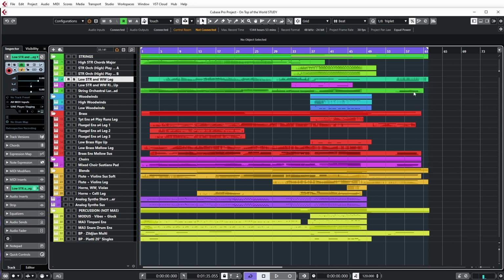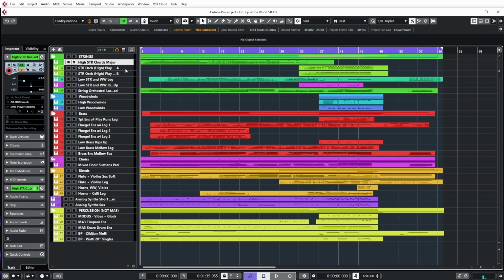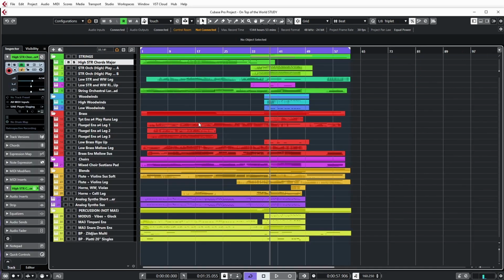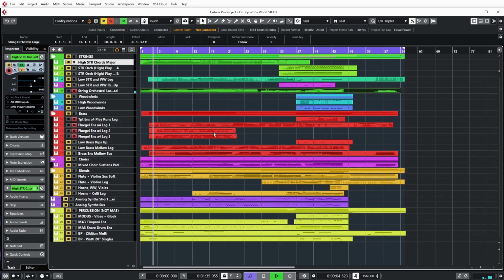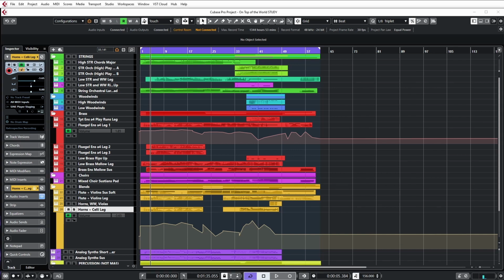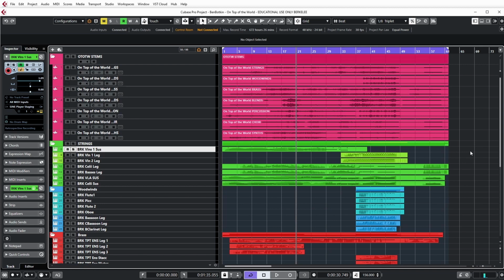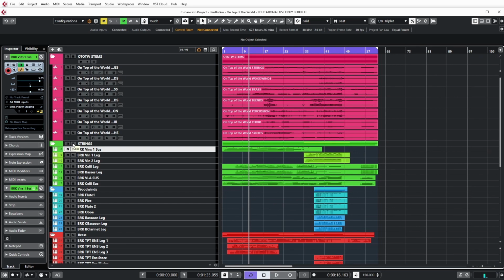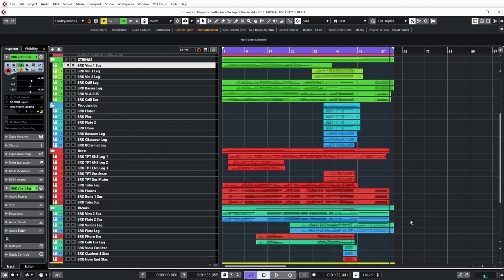What is a MIDI Study Pack (And how do I use one)?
In which I discuss the benefits of using MIDI as an educational aid for composers seeking to hone their composition, orchestration, and mockup chops... and shamelessly hawk my educational line of MIDI Study packs.

The idea behind the MIDI *study* pack (nOt a mIDi pACk!!!1) is to create a single in-depth orchestration and composition lesson based on the MIDI files of a particular piece of mine.